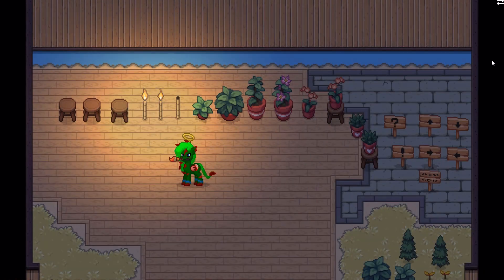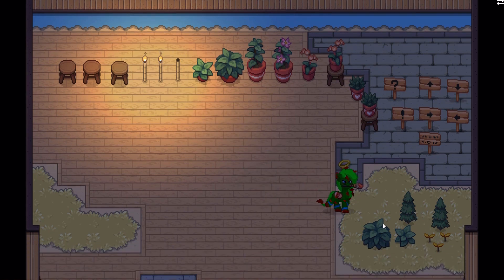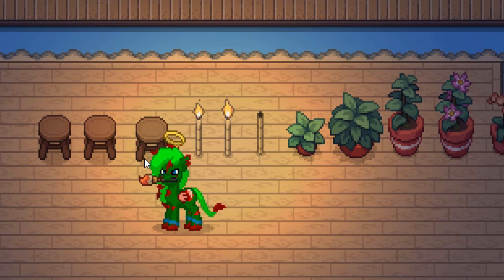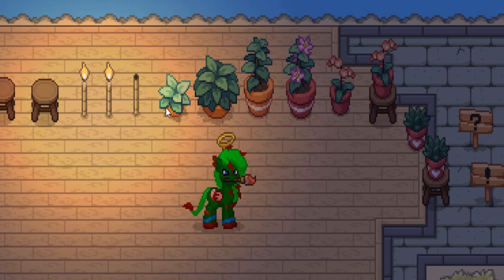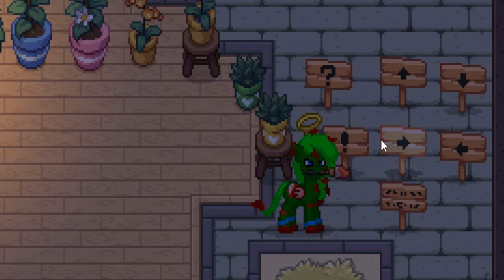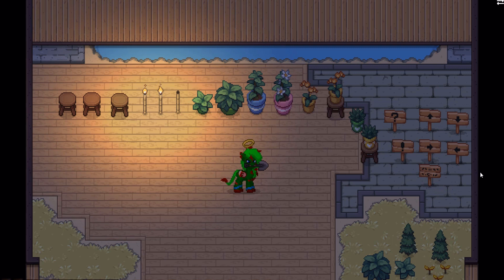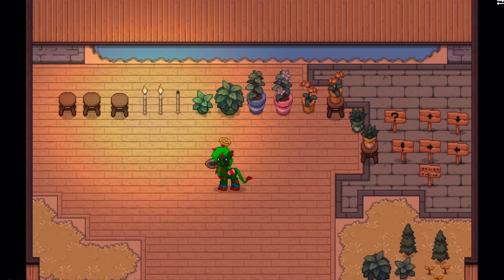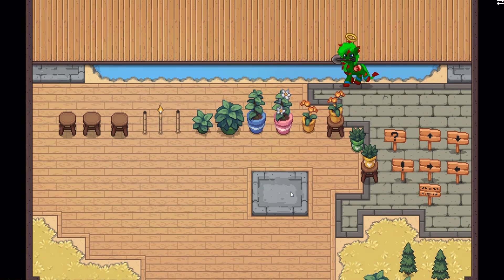17 New Items! Building Outside The Party House! Ponytown Update 0.63.0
Huge News! We just got 17 new items in Ponytown and confirmation of a brand new feature that we've wanted for quite sometime. Building outside the Party House!